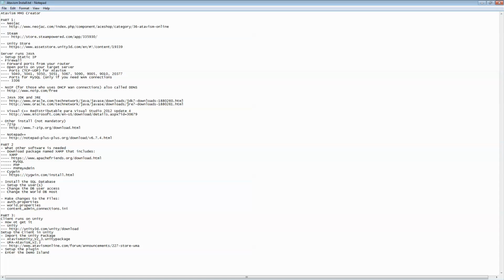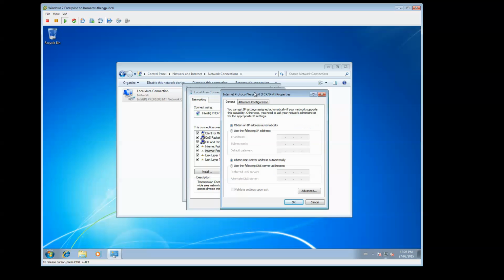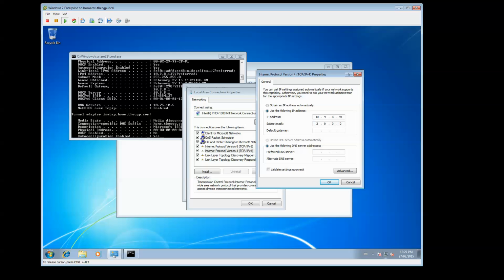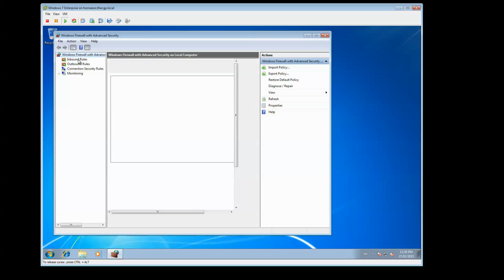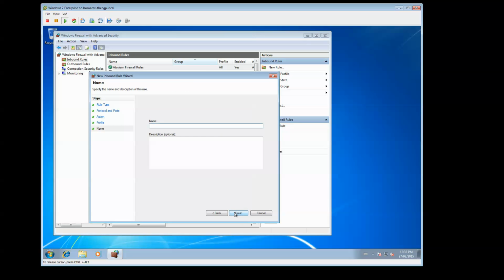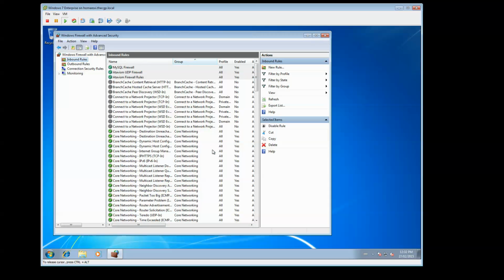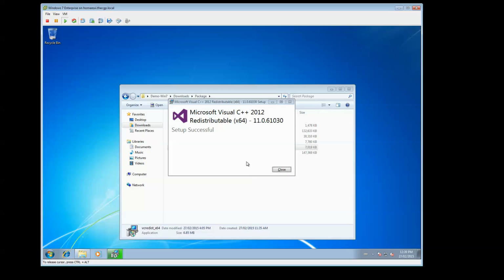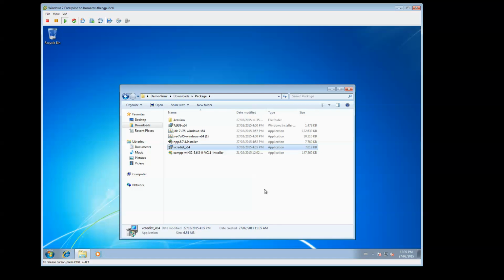Atavism 2.3.x - How to Install Atavism PART 1 of 3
These are the Basic steps to prepare your pc for the server part of your Atavism Server:

MAKE SURE TO INSTALL THE 32BIT VERSION OF JAVA JDK and JRE

Atavism MMO Creator

PART 1:
-- Neojac

Server runs JAVA
- Setup Static IP
- Firewall
-- Forward ports from your router
-- Open ports on your target server
--- Ports (TCP-UDP) for Atavism
--- Ports for MySQL (only if you need WAN connections
3306

- NoIP (for those who uses DHCP Wan connections) also called DDNS

-- Visual C++ Redistributable para Visual Studio 2012 Update 4

- Other install (not mandatory)
-- 7Zip

PART 2
- What other software is needed
-- Download package named XAMP (You will need to disable UAC) that includes:
--- XAMP
MySQL
PHP
PHPmyAdmin
-- Cygwin

- Install the SQL Database
-- Setup the user(s)
-- Change the DB user access
-- Change the World DB Host

- Make changes to the Files:
-- auth.properties
-- world.properties
-- content_admin_connections.ini

PART 3:
Client runs on Unity
- How ot get it
-- Unity
Setup the Client in Unity
- Import the Unity Package
-- AtavismUnity_V2_3.unitypackage
-- UMA-Atavism_V2.3
- Setup the plugin
- Enter the Demo Island